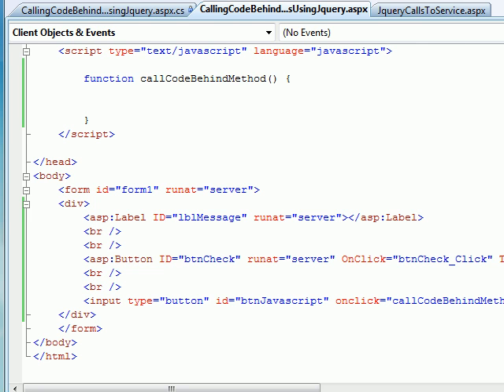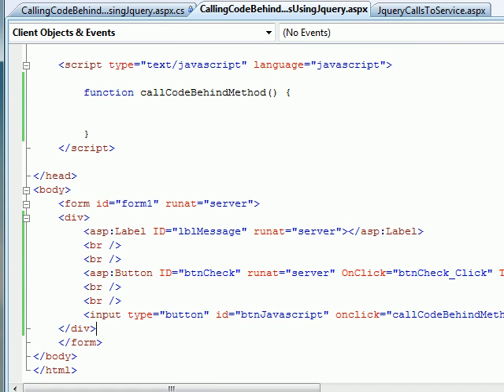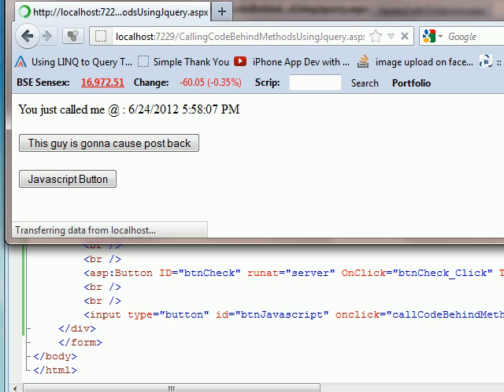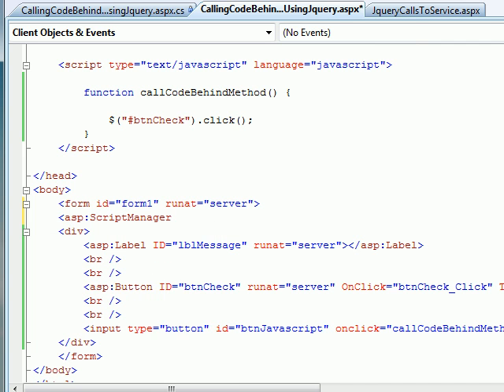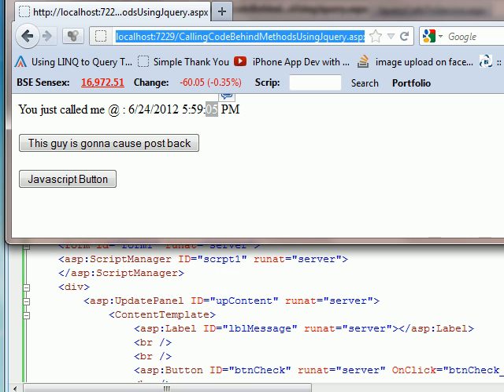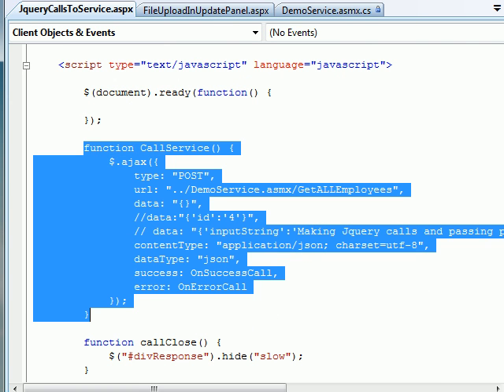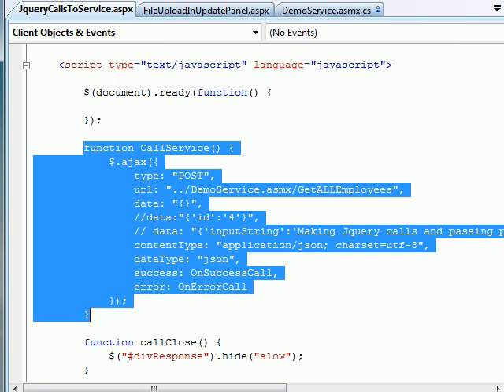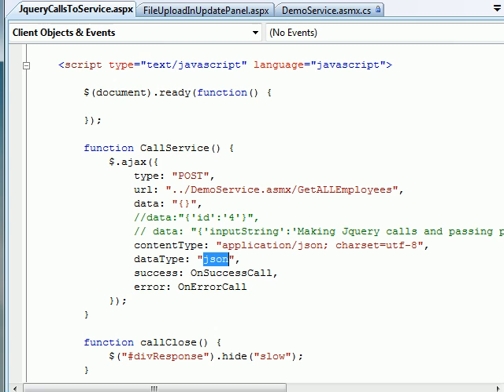how to call code behind method using Javascript or jquery